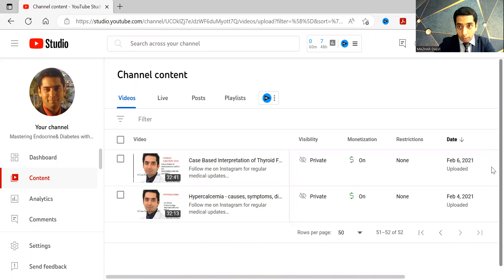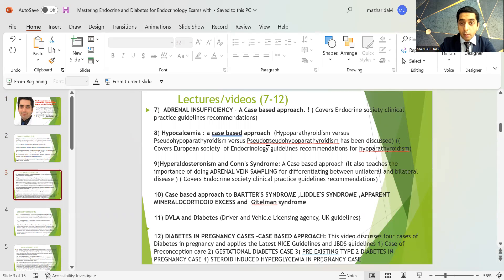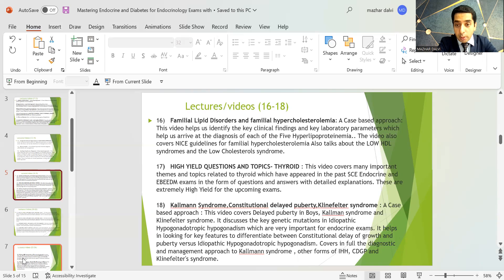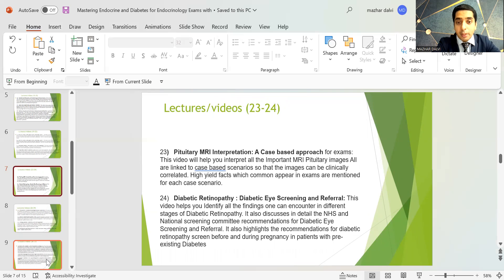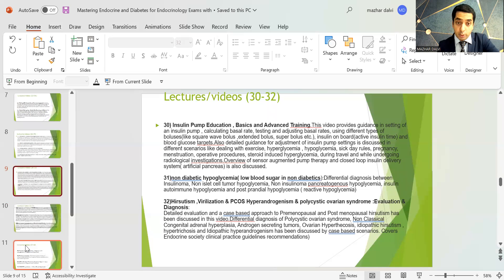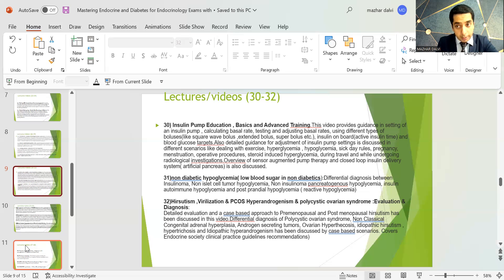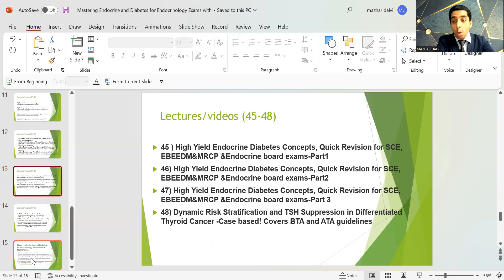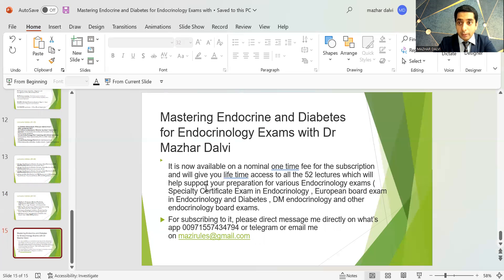Mastering Endocrine & Diabetes Lecture series for SCE, EBEEDM, DM Endocrinology & clinical practice!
Mastering Endocrine & Diabetes Lecture series for Specialty Certificate exam in Endocrinology, EBEEDM, DM Endocrinology , MRCP (UK) and clinical practice!
It consists of 52 video lectures which are all discussed via case based approach for ease of understanding!
It incorporates the latest guidelines and clinical practice recommendations.
Apart from the above mentioned exams it is a useful resource tool for different endocrinology and diabetes exams across the globe and extremely useful in day to day clinical practice.